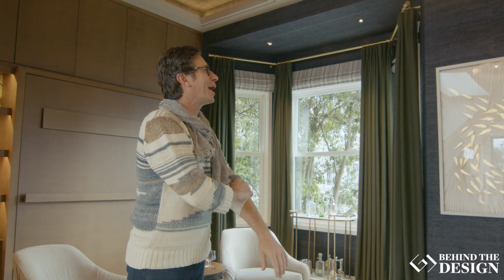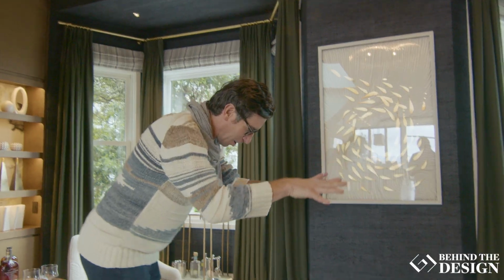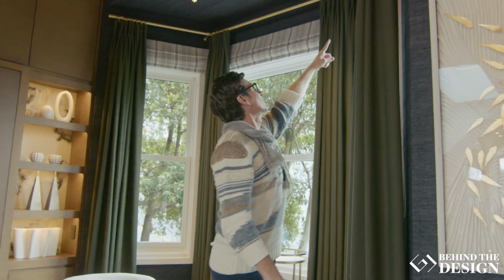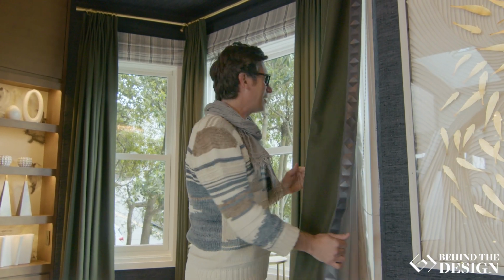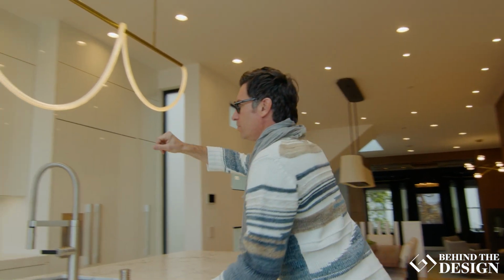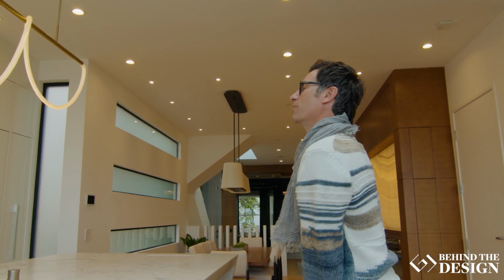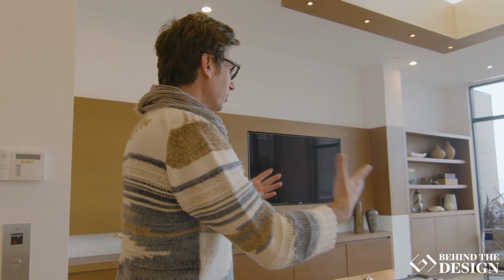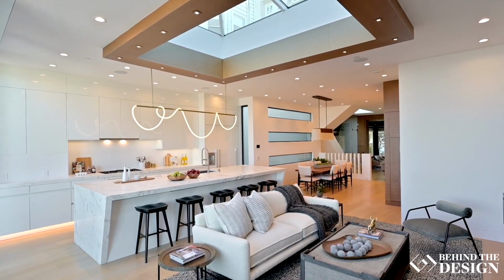Behind The Design with Jeff Schlarb at 2030 Leavenworth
Listed by the Gregg Lynn Team of Sotheby's International Realty, San Francisco Brokerage this is 2030 Leavenworth. A modern masterpiece in the heart of the city. Go Behind The Design of 2030 Leavenworth in San Francisco with designer Jeff Schlarb of Jeff Schlarb Design Studio.